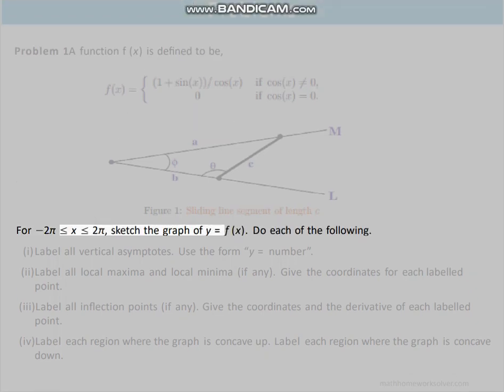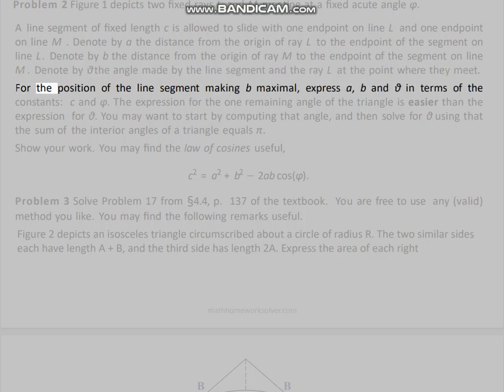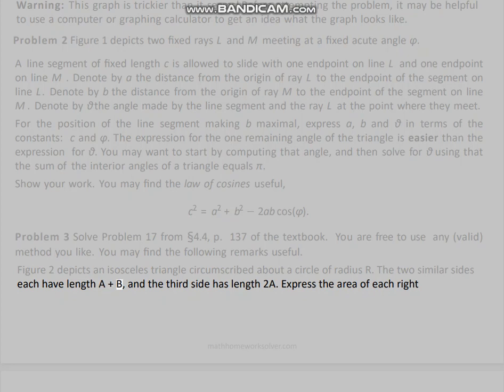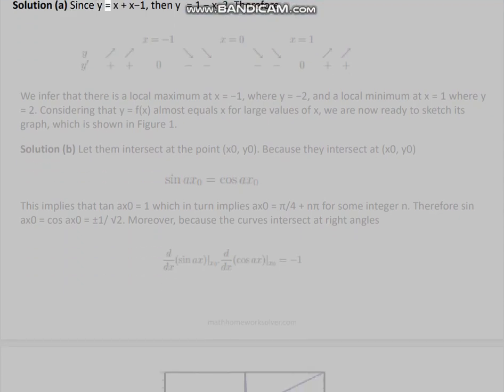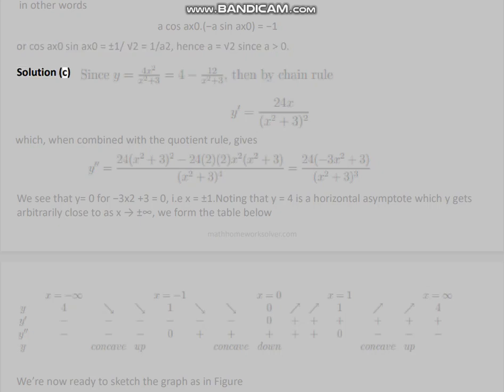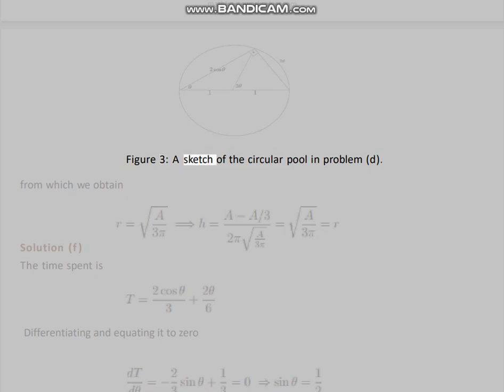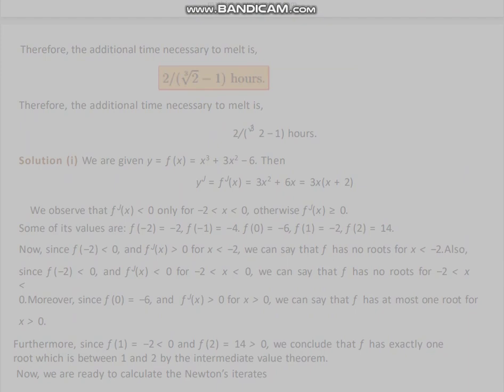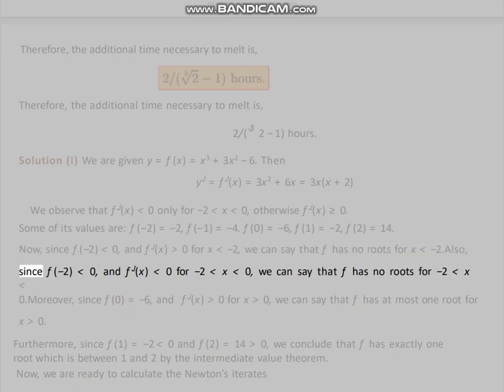Differential Equations Homework Help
I am Leonard K. I am a Differential Equations Homework Solver at mathhomeworksolver.com. I hold a Master's in Mathematics From California, USA. I have been helping students with their homework for the past 8 years. I solve homework related to Differential Equations.